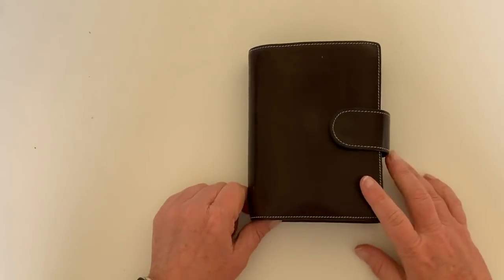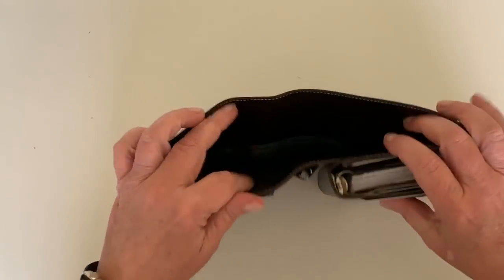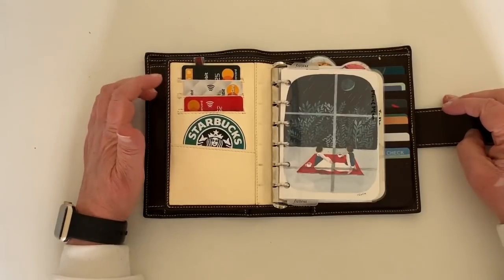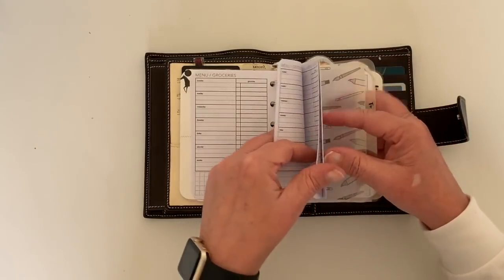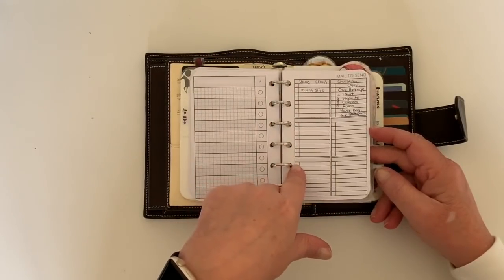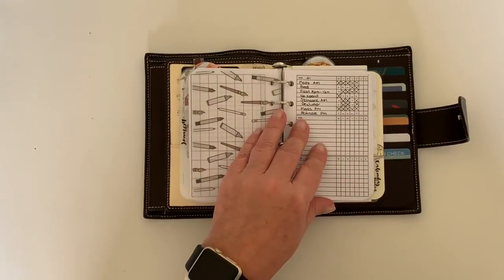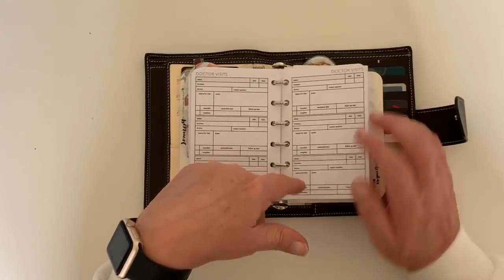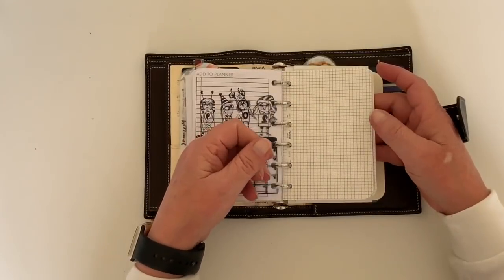Gillio Pocket Mia Cara Wallet 2019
A funny thing happened,  Miss G is out of storage and being used again after a few years.  Loving her immensely.